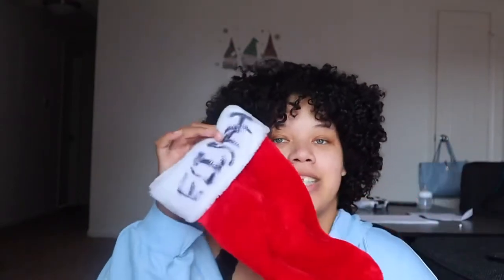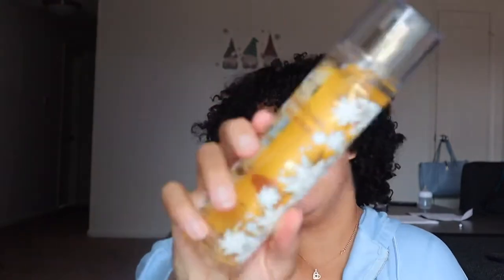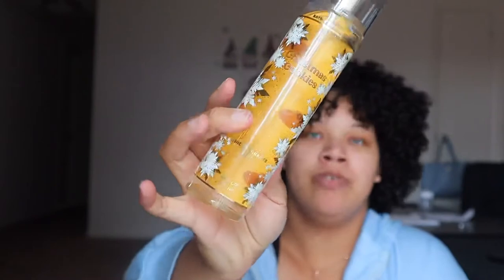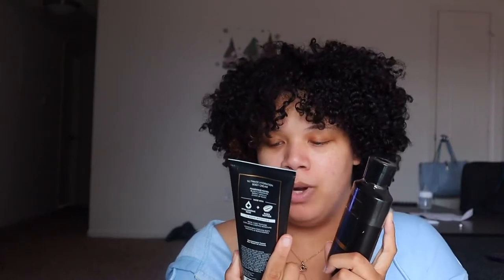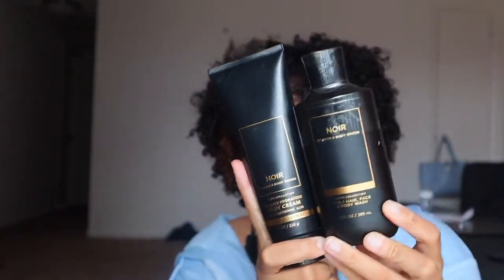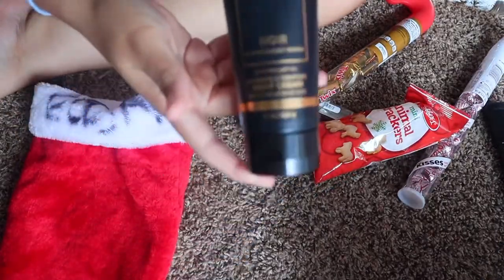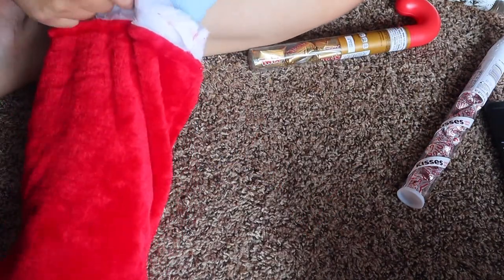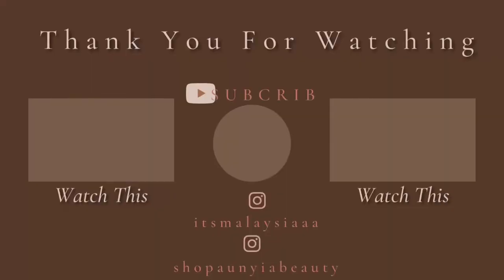Bath and Body Works Sale Haul + Filling Stockings For Christmas 🎅 | Vlogmas day 19